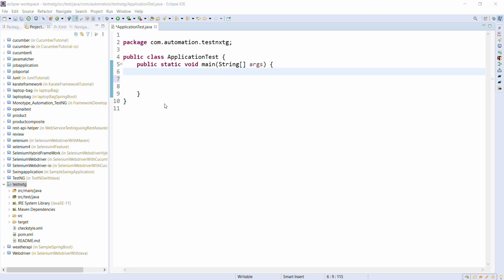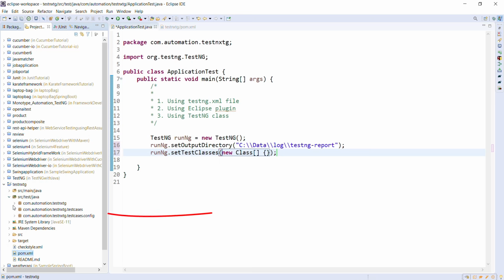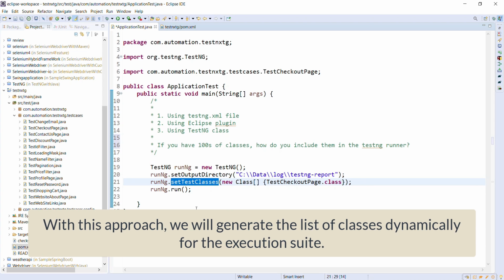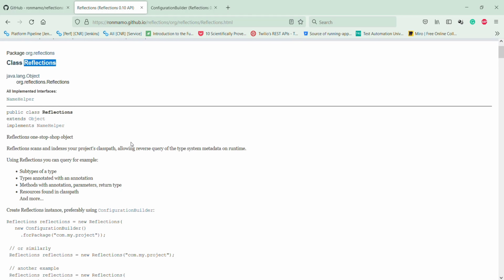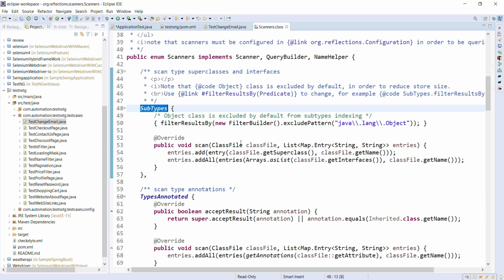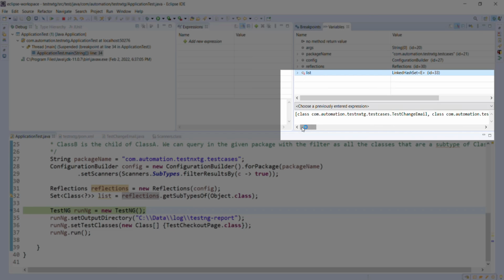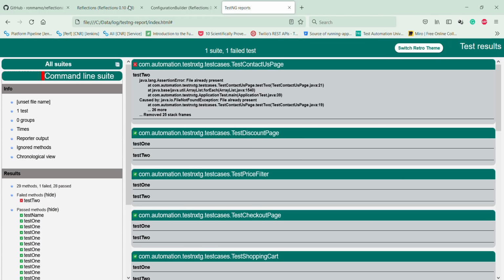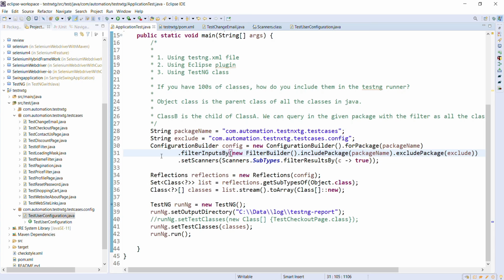15. TestNG Framework || Reflection || Dynamic Test Suite.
You can invoke TestNG from your own programs very easily using the TestNG class. In this video, I will discuss a specific scenario for creating the test suite dynamically.

• Scenario - If you have 100s of classes, how do you include them in the testng runner?
• Approach - Java Reflection API.